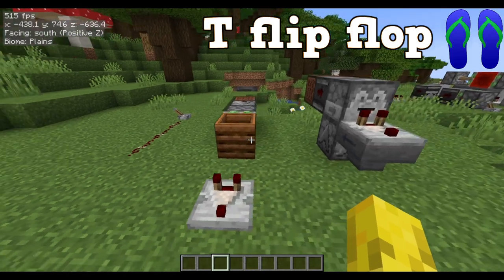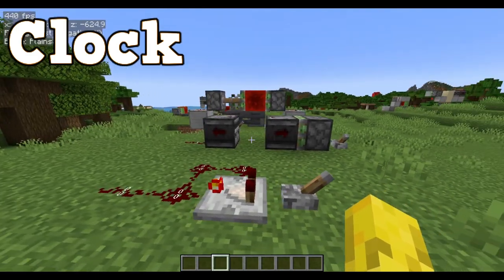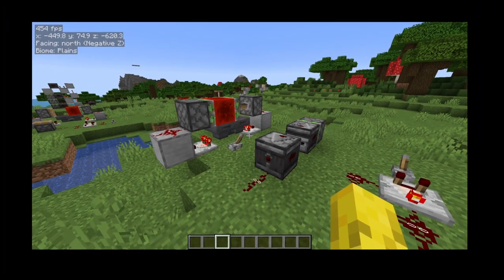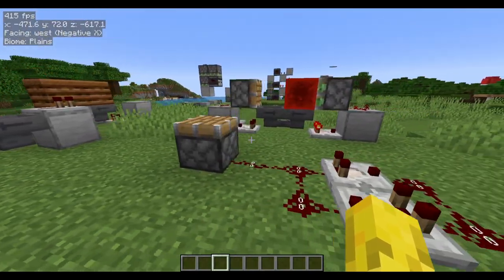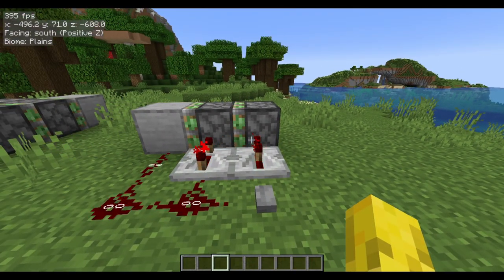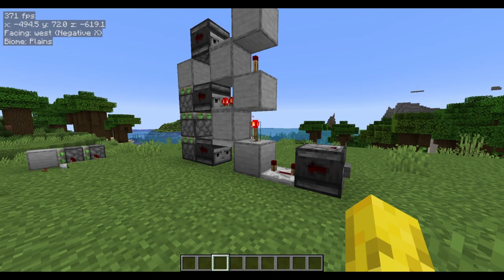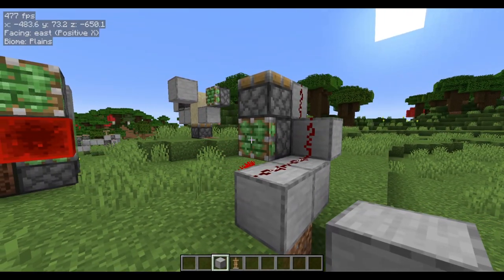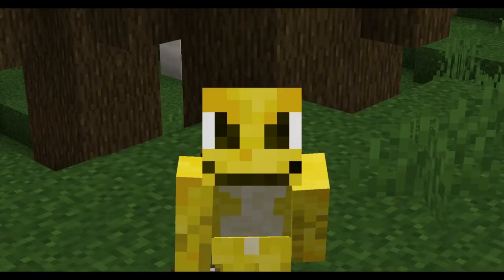5 Redstone Circuits You Must KNOW!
Different Redstone circuits are useful in Redstone. All work in Minecraft 1.18 and 1.17. These are mainly for Minecraft java edition and not bedrock edition. 5 Redstone Circuits You Must KNOW!

Timestamps:
0:00 - T flip flop
0:44 - clock
1:30 - Pulse extender
2:30 - Piston extender
3:31 - 0 tick pulse